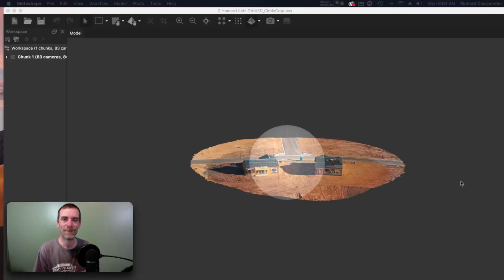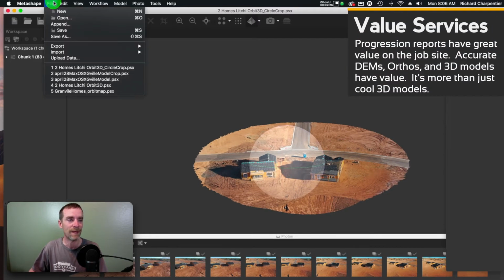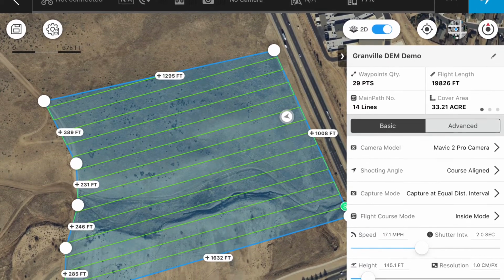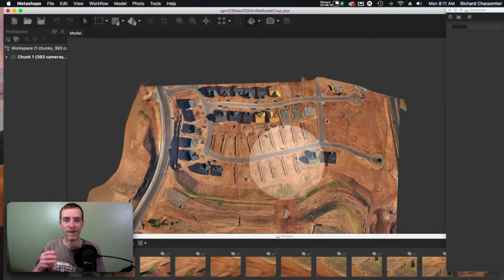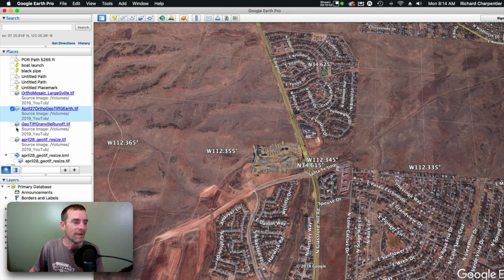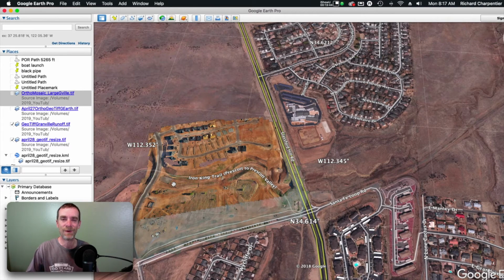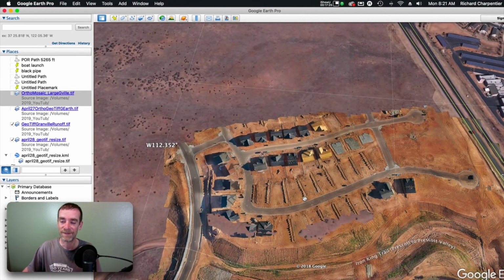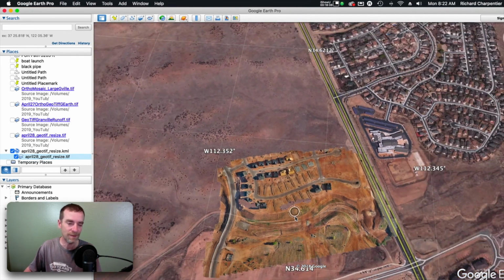3D Drone Modeling and Progression Reports in context - Drone Services you can offer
We've been talking autonomous drone flight over the past few weeks.  We've talked about 3D Drone modeling as well.  So we're using apps and software that allow us to plan and repeat tasks over and over again.  But to what end?

In today's episode we'll take a look at some drone models that can be of value to construction groups across the U.S.  You've gotten the idea with drone progression reports.  But you can also offer data for digital elevation models, orthomosaic models, 3D models, and you can even fill in real time data for Google Earth.